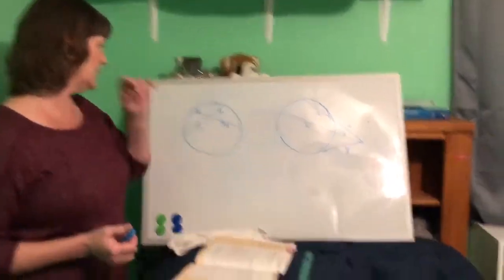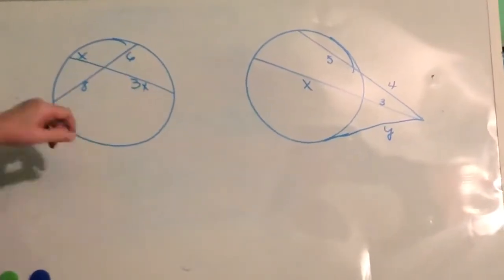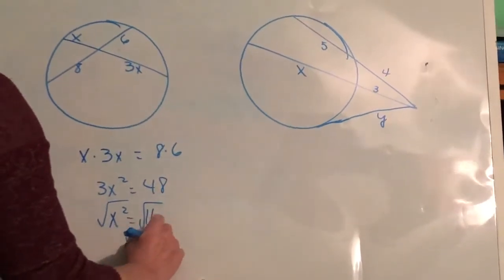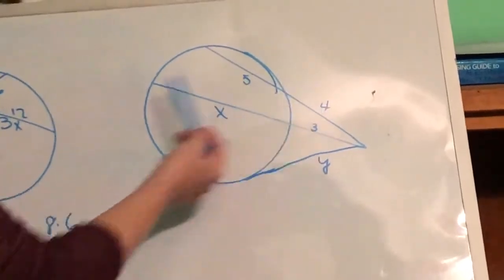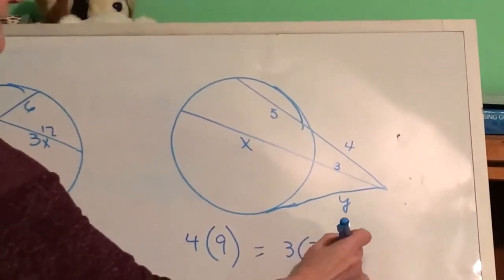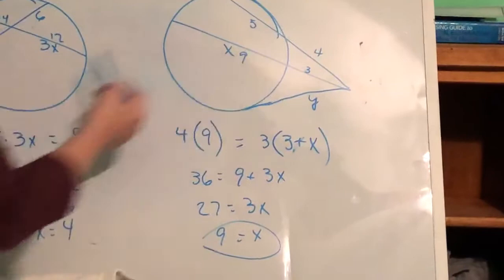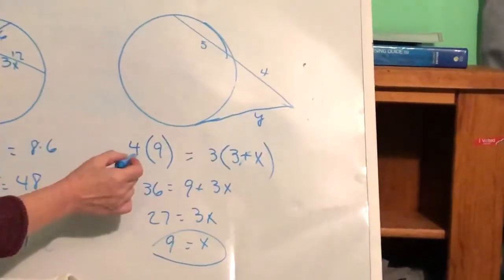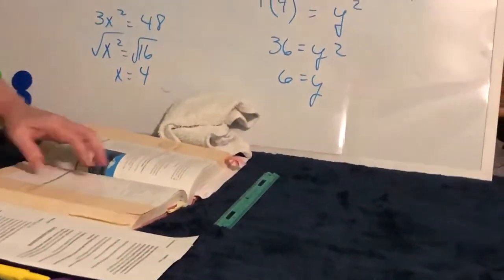11th Grade- Unit 1- Geometry